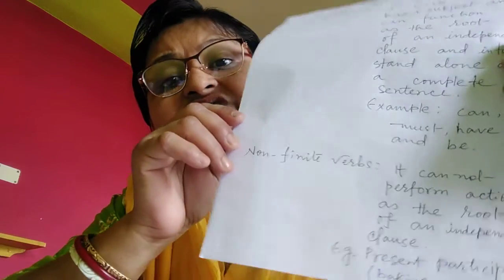Class IV chapter - Verb forms